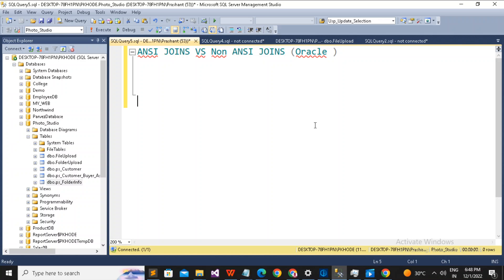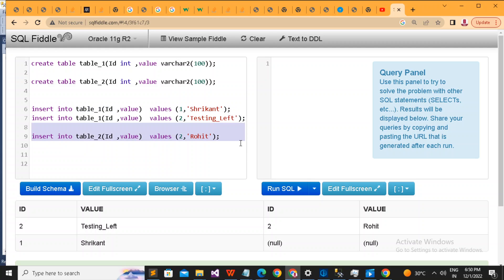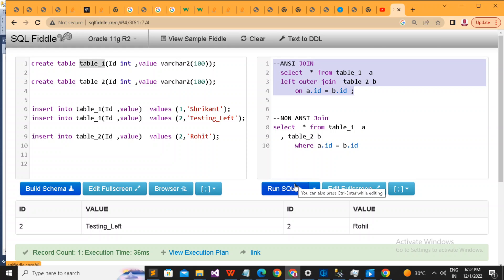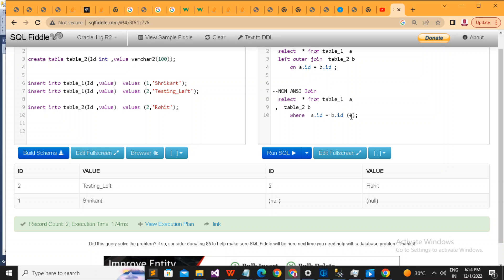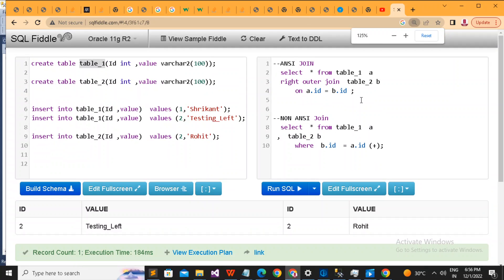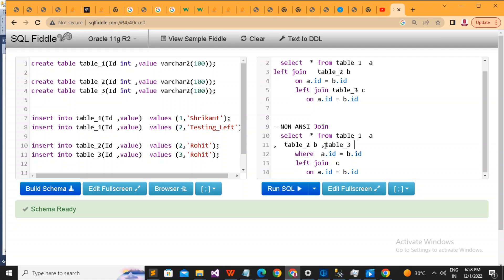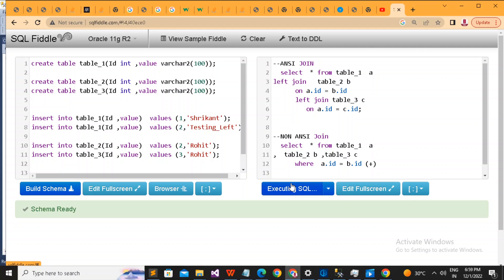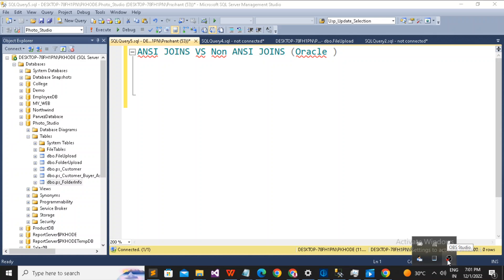ANSI JOIN VS NON ANSI JOIN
create table table_1(Id int ,value varchar2(100));

create table table_2(Id int ,value varchar2(100));
create table table_3(Id int ,value varchar2(100));

insert into table_1(Id ,value)  values (1,'Shrikant');
insert into table_1(Id ,value)  values (2,'Testing_Left');

insert into table_2(Id ,value)  values (2,'Rohit');
insert into table_3(Id ,value)  values (3,'Rohit');

Example
--ANSI JOIN
  select  * from table_1  a
    left join   table_2 b
      on a.id = b.id
      right join table_3 c
         on a.id = c.id;

--NON ANSI Join
,  table_2 b ,table_3 c
      where  a.id = b.id (+)

         and a.id (+)= c.id